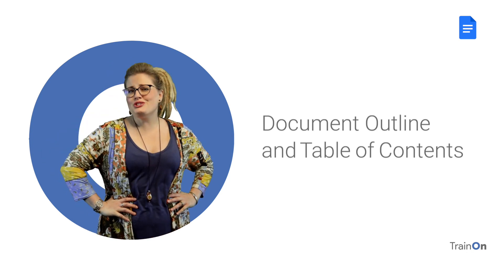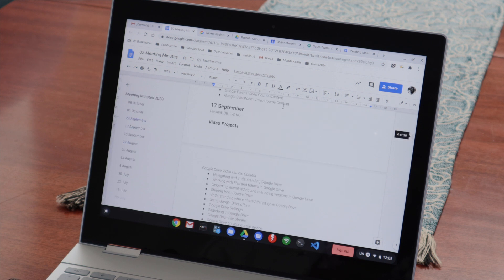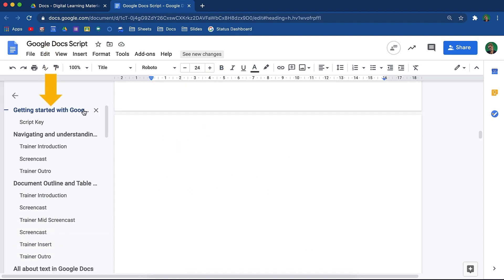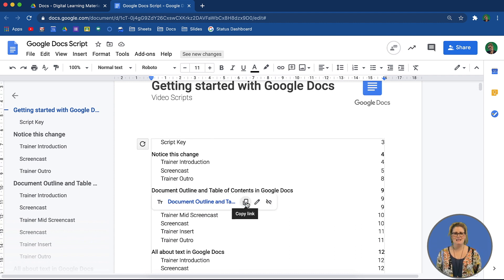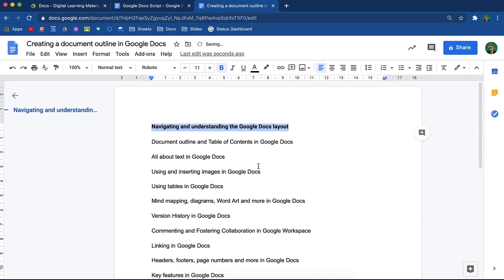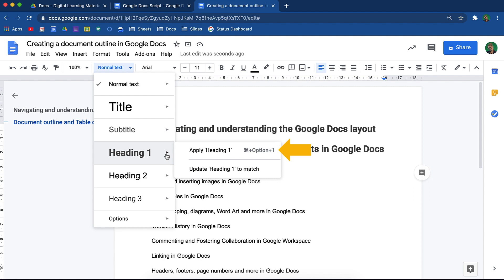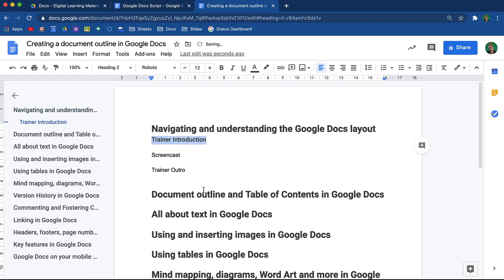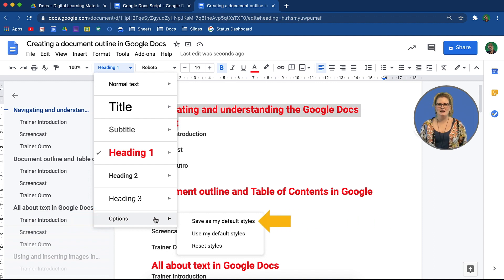Document Outline and Table of Contents in Google Docs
When you have multiple pages in a document, it can be monotonous,
time consuming and unnecessary to scroll through your many pages to find what you are looking for. Google’s document outline will help you to keep your documents organised and structured. This outline can also be used for your table of contents.

In this video we cover:
🟦  Add headers and update to match
🟦  Set default text choices for documents
🟦  Viewing your document outline
🟦 Set default styles
🟦 Using document outlines for Contents pages
🟦 How to insert a table of contents

🎬 Produced & filmed by: LCR Productions